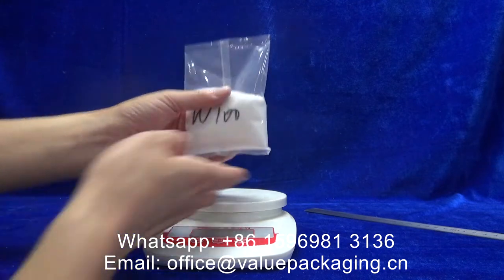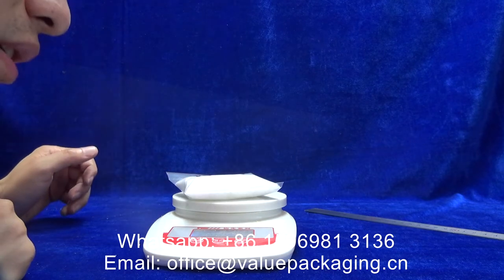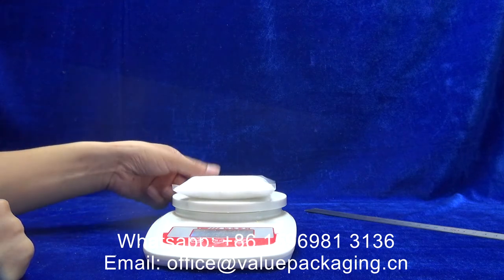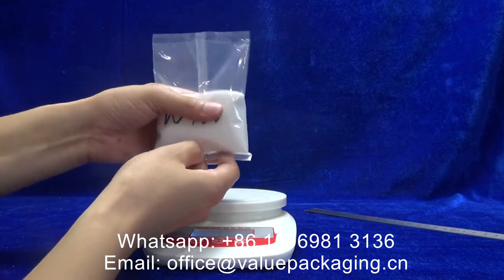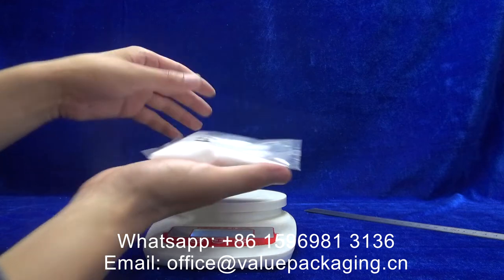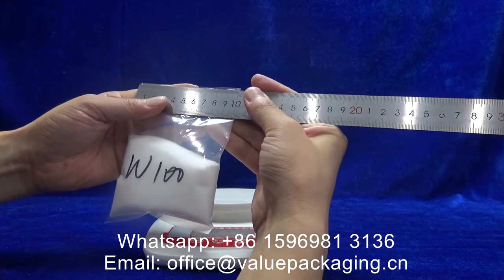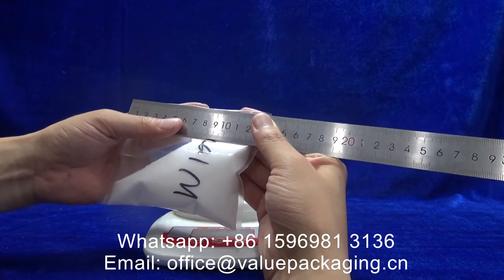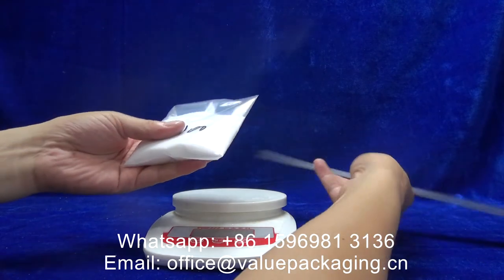TLEN754 Package dimension test for 150 grams sugar granules pillow pouch W100XH135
Package dimension test for 150 grams sugar granules pillow pouch W100XH135